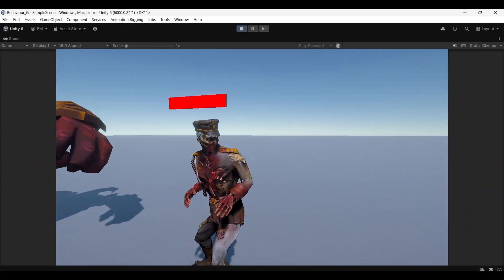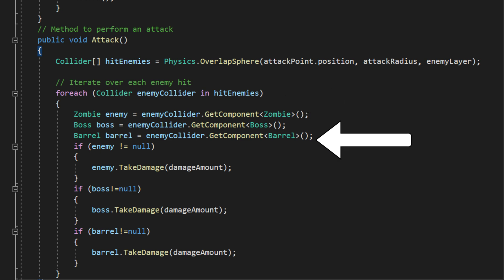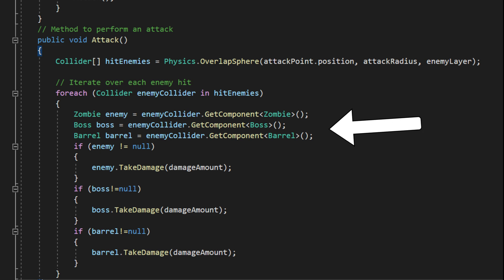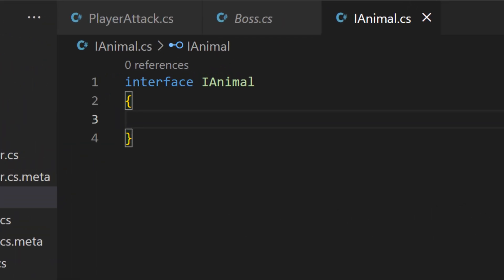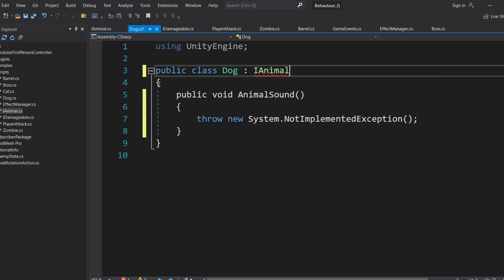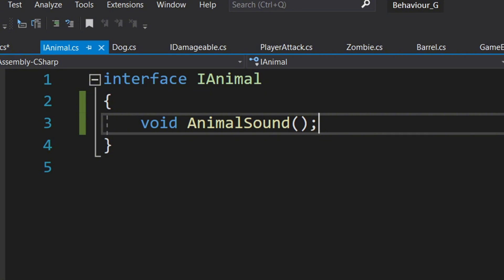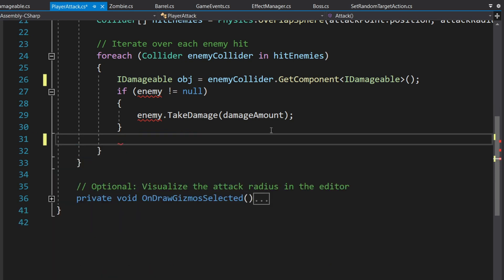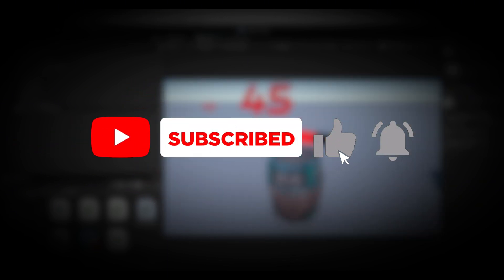Simplify Game Damage Logic with Interfaces: How to Code Damageable Objects Efficiently In Unity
In this tutorial, I’ll walk you through creating a flexible damage system for a game using interfaces in code. Here, we start by setting up three damageable objects—a barrel, a zombie, and a boss—and dive into how each of these has a unique "Take Damage" function to reduce health when attacked.

In my player script, pressing the left mouse button triggers an attack using an "Overlap Sphere" that checks for collisions with these objects. For each collision, we detect the correct script and apply damage, making the health of each object decrease accordingly. However, this method quickly becomes inefficient if we add many types of damageable objects. That’s where interfaces come to the rescue!

I’ll show you how to create an IDamageable interface, which allows all damageable objects to share a common "Take Damage" method. Now, instead of checking each object's specific script, our code simply calls the IDamageable interface, making it easy to add new enemies without rewriting the player attack code.

If you’re a game developer or interested in efficient code for dynamic gameplay, this video will be especially useful.

Timeline:

0:00 - Introduction to Damageable Objects (Barrel, Boss, Zombie)
0:10 - Player Script and Attack Function Explanation
0:29 - Code Structure for Health Reduction
0:50 - Challenges with Multiple Damageable Objects
1:06 - Introduction to Interfaces and IDamageable
2:23 - Implementing IDamageable and Simplifying Code
3:00 - Conclusion and Next Steps